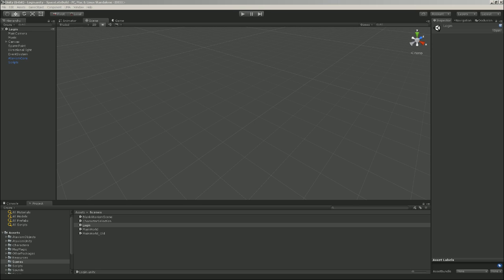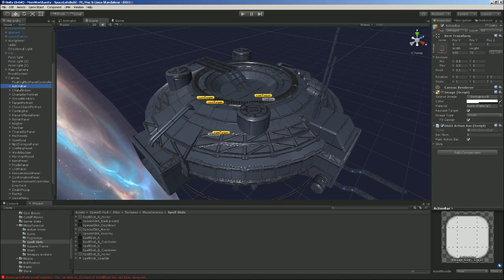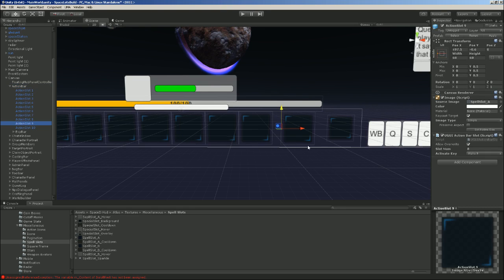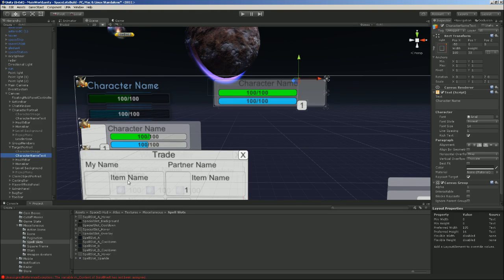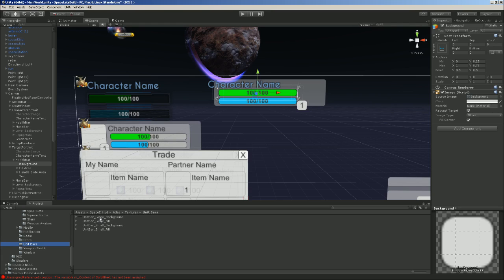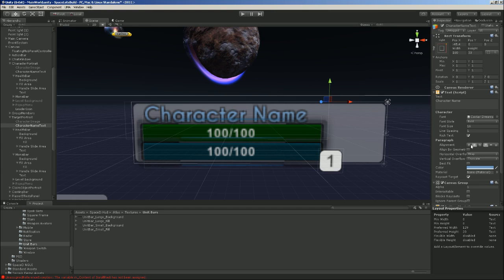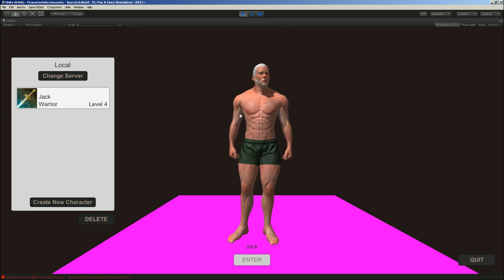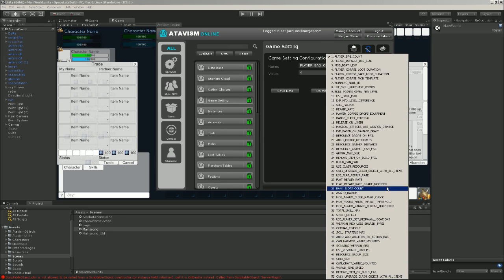Atavism MMO Tutorial Series 1 Space EP002 With Unity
In the enxt episode on buildinga Space MMO from scratch with Atavism we look at changing the UI, Stream had some problems at the end but we covered everything we needed to. We are using Atavism MMO package and Unity 3D.